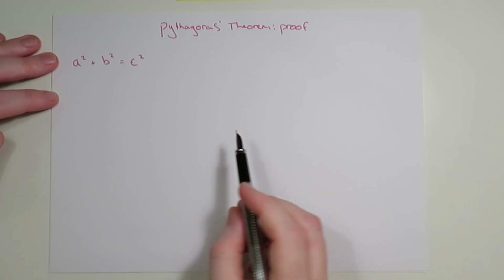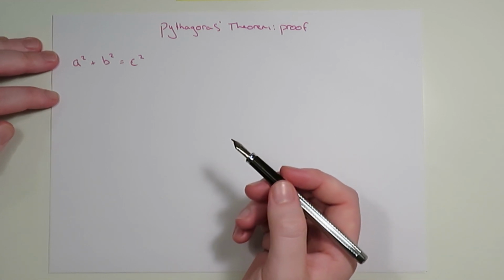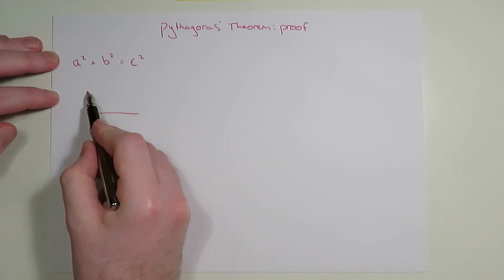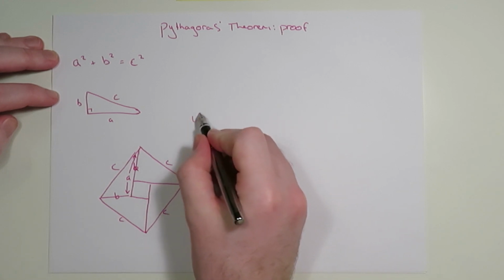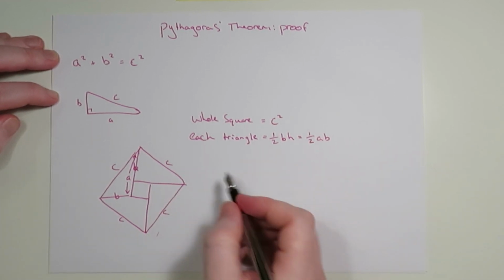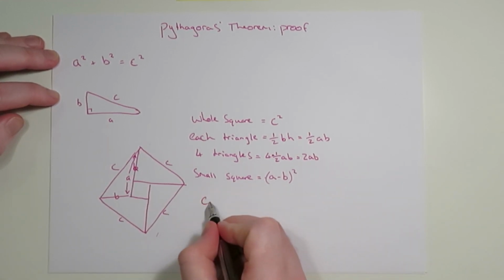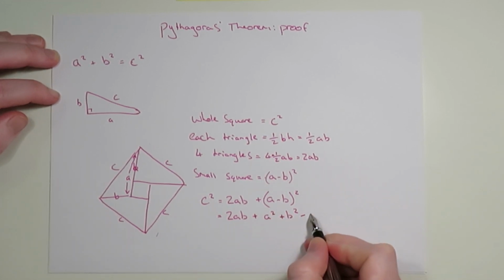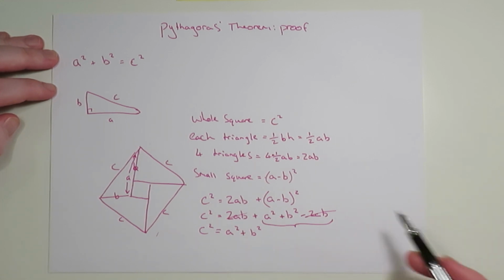Pythagoras's Theorem: Demonstration of Proof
In this video I demonstrate how to prove Pythagoras' Theorem. I should point out that there are many ways to prove Pythagoras' Theorem. For a more exhaustive list I have found the following resource